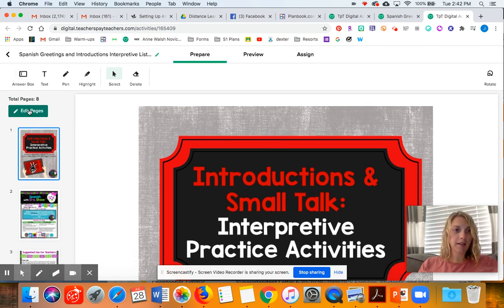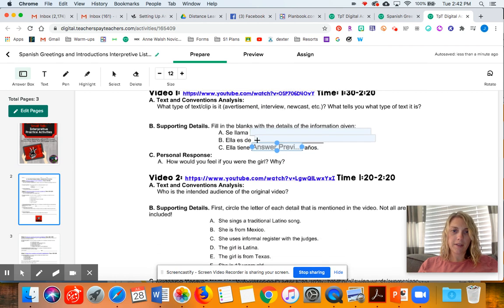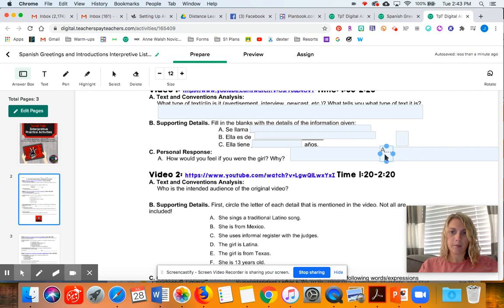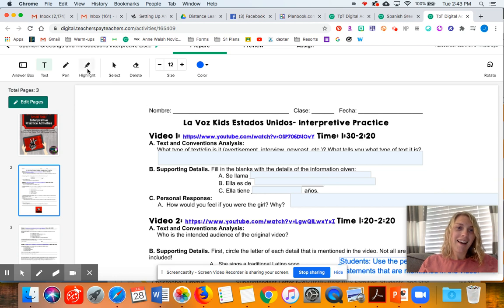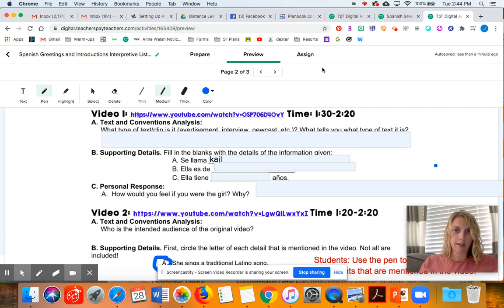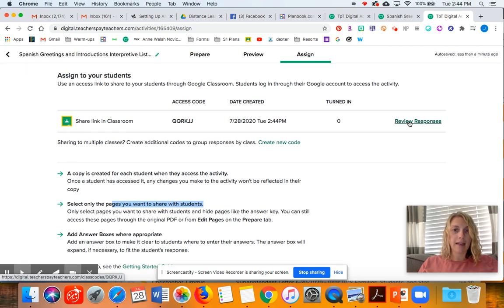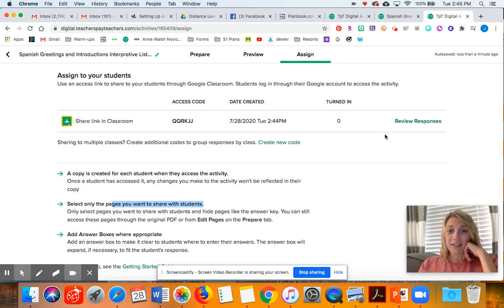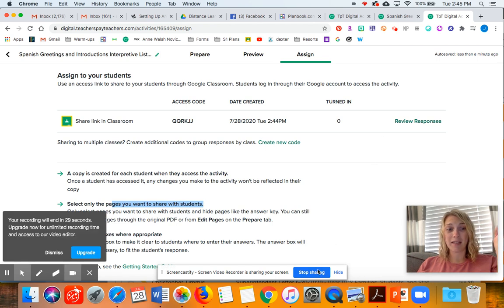Spanish with Sra. Shaw explains the TPT Digital Access Tool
How to use your TPT PDF resources for distance learning with Google Classroom with the TPT digital activity overlay tool.